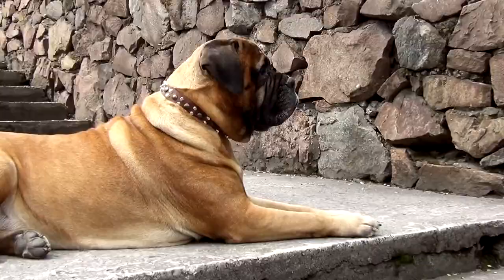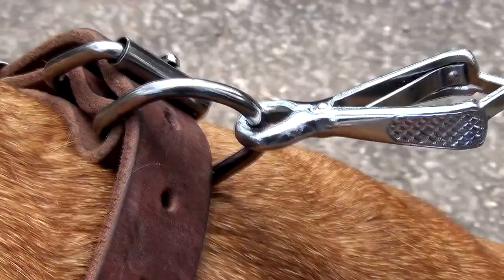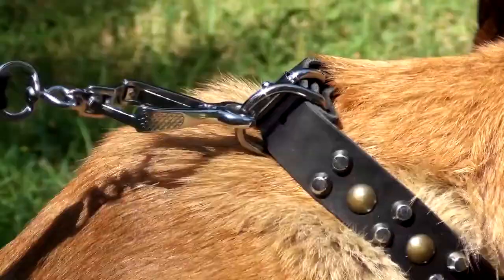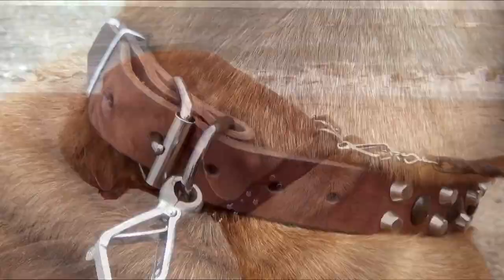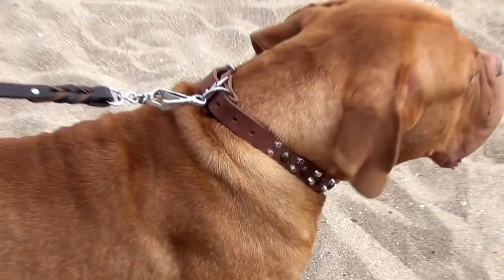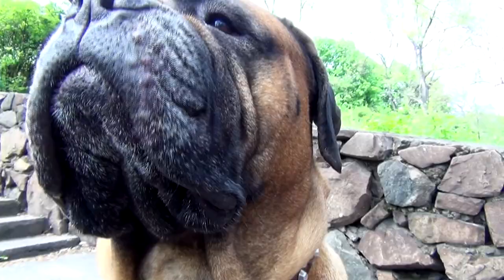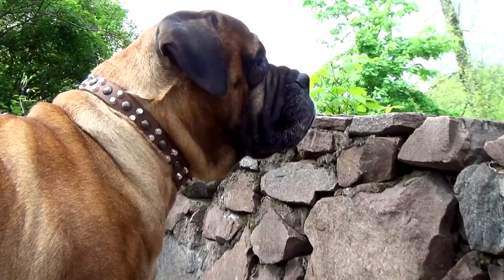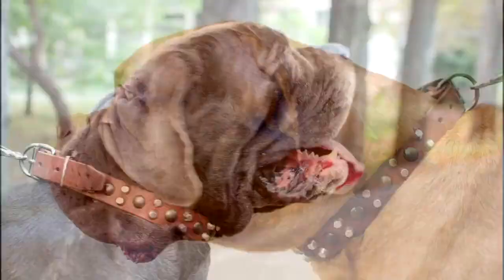Bullmastiff and other dogs wear Walking Dog Collar with Studs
This Leather Collar with pyramids and studs is an ideal choice for dog owner, who likes extravagant and unique things. We created it especially for stylish and beautiful dogs. Your dog is very devoted to you, but how can you pay him back? This Perfect Leather Collar is the way out! It will show your love to the pet better than any other thing. Your dog will like this Leather Collar for sure!